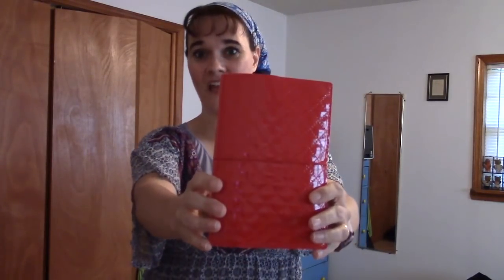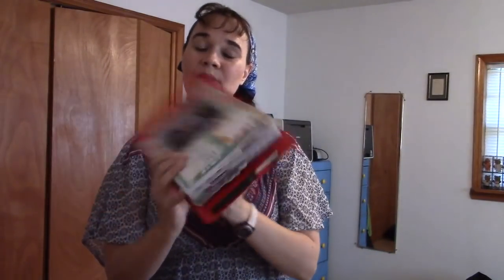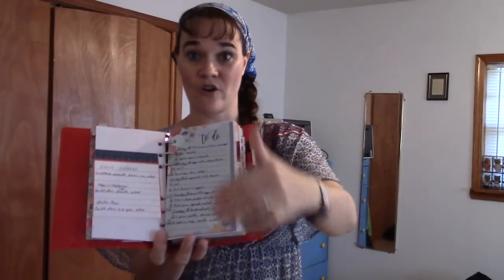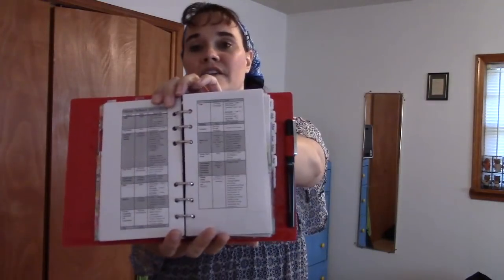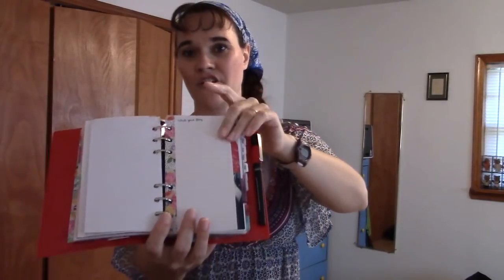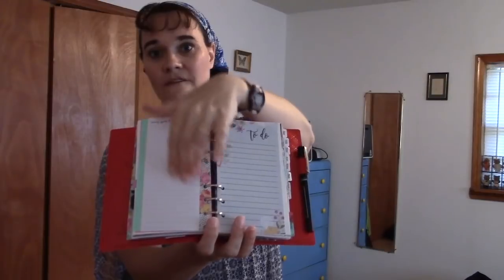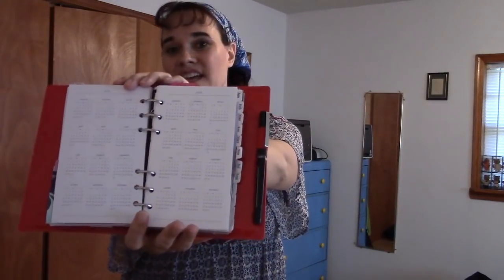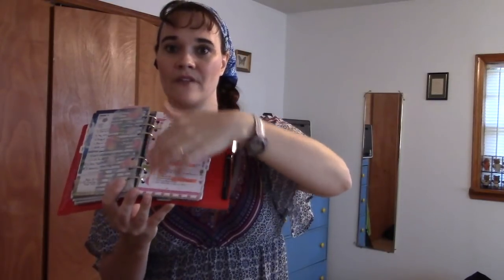Planner Tour | Filofax Luxe, Personal Size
Here is my June planner tour.  Enjoy!  :-)

PS - I got my luxe at a good deal off of Amazon.